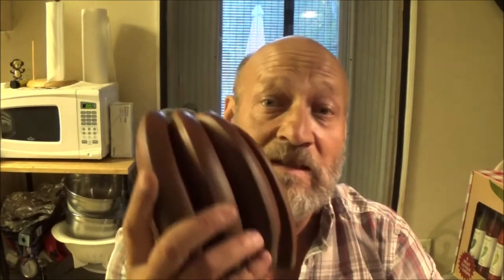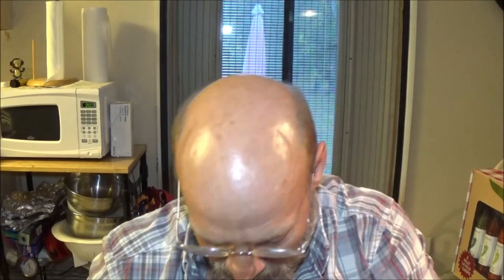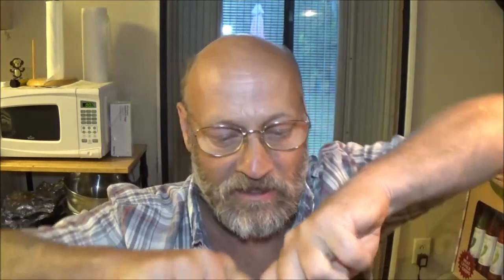Taste Testing Ecuador Red Bananas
not quite sure what to think about this one. have you had this before?